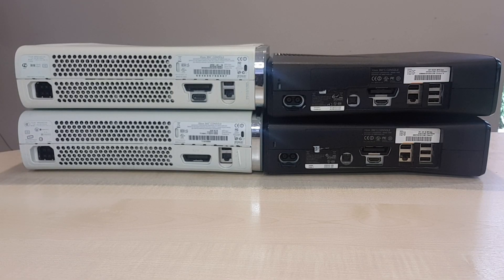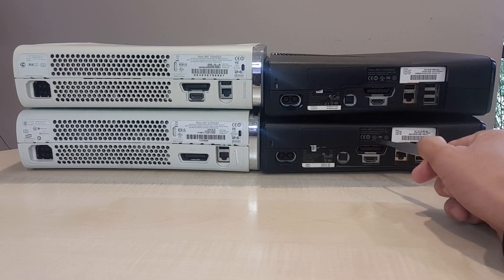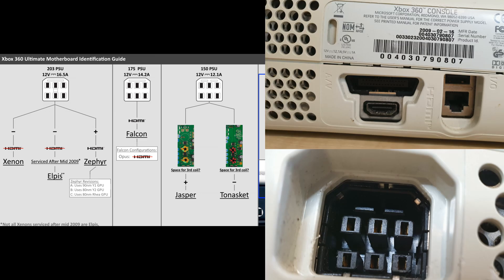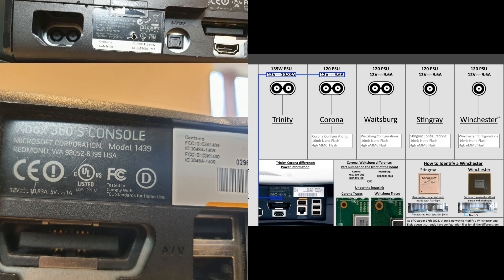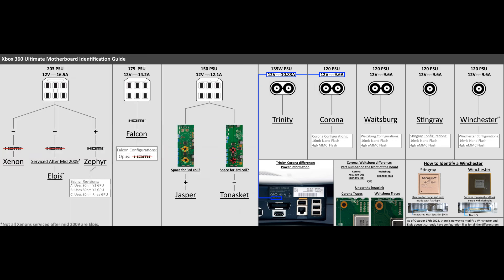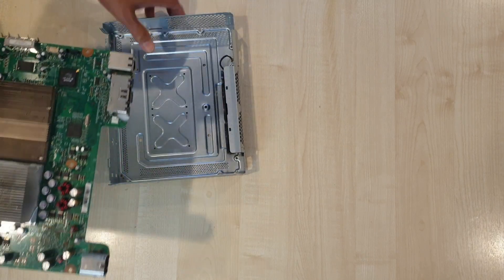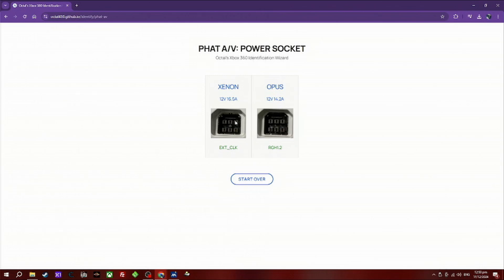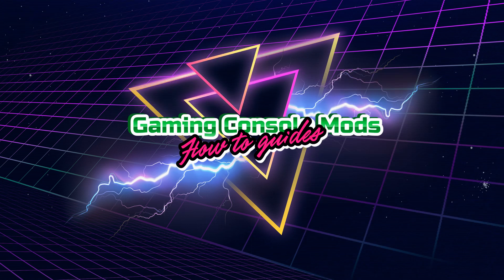How to identify different Xbox 360 motherboards, 2024-2025.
In depth guide on how to identify Xbox 360 motherboards, looking at the power supply inlet & power rating will only give you half the story, taking apart the console will give you a 100% answer!

Link to Xbox 360 I.D, octal450's guide.